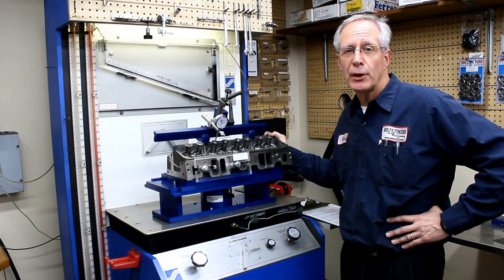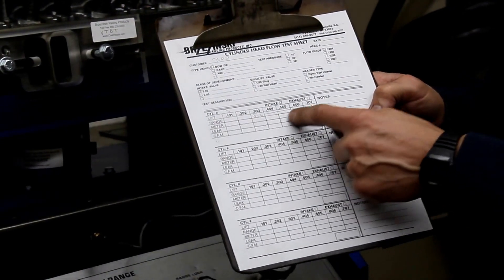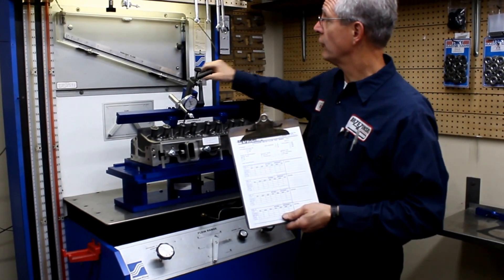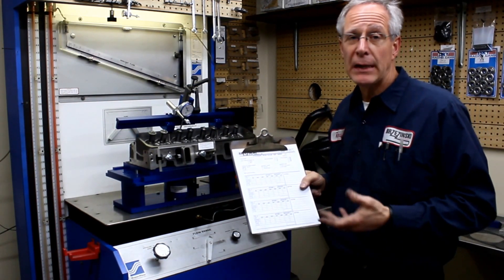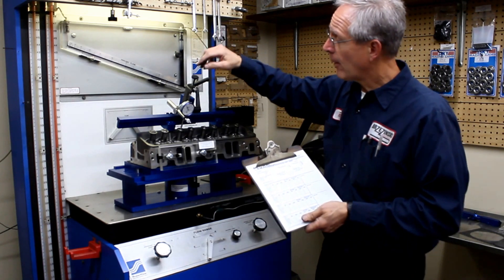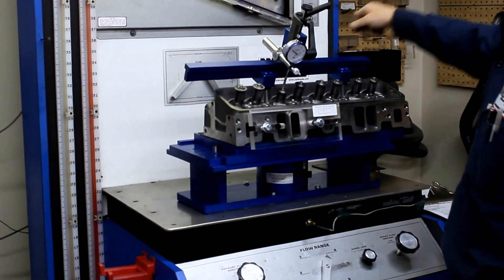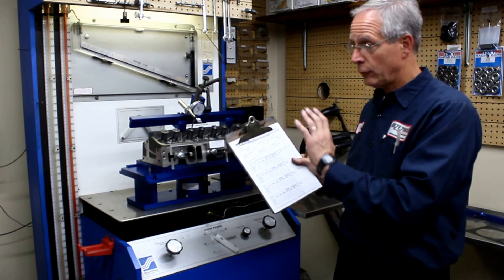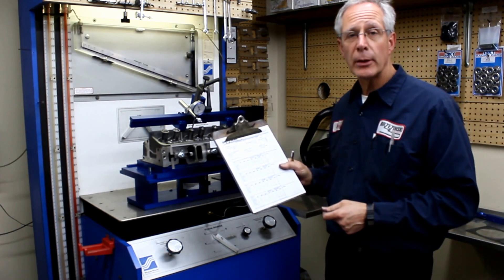Flow Test Manually - Intake side - Part 8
Part 8 in our video series.

Here in this video we show you how to do a flow test the intake side without using the computer.